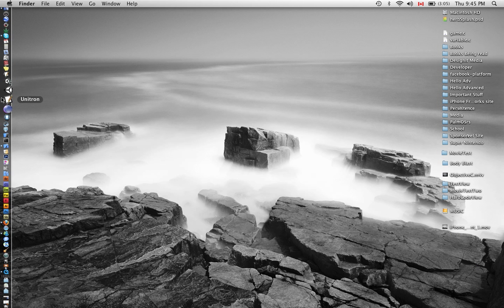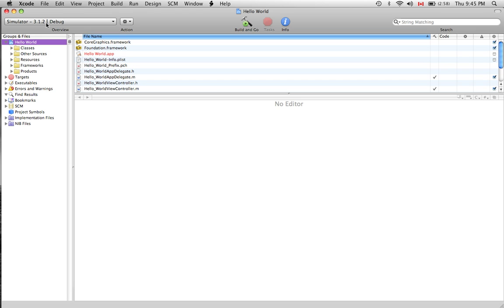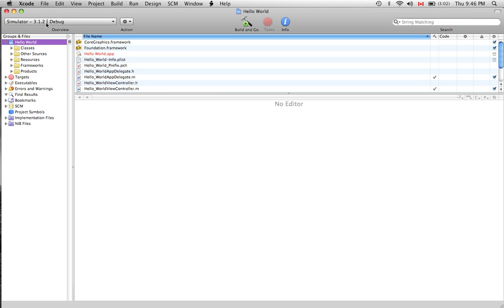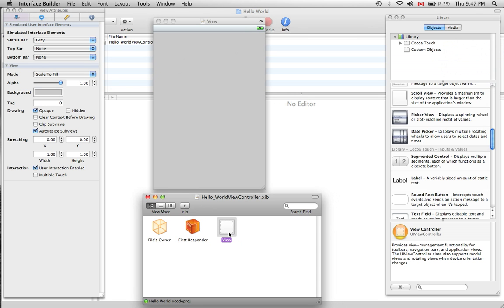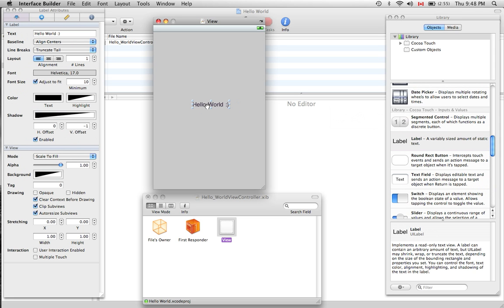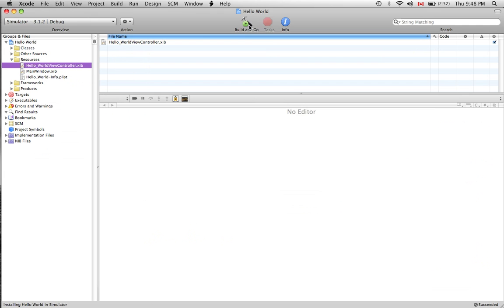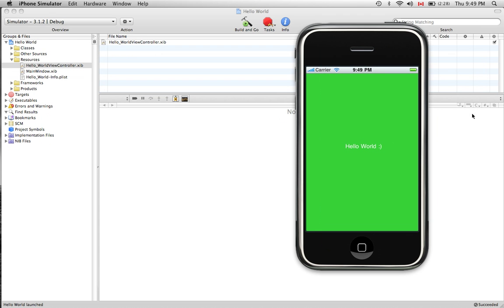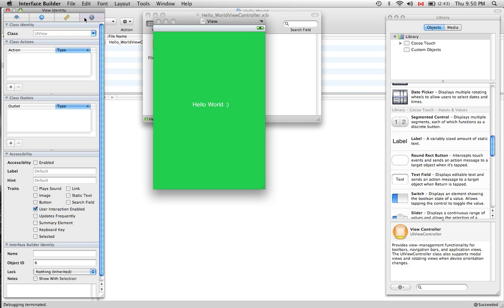Hello World Beginner Version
This is the first tutorial I am doing which is a set of 3 from Hello world beginner to Hello World advanced. Really just to brush up your skills with Xcode and get our feet wet with Objective C too!